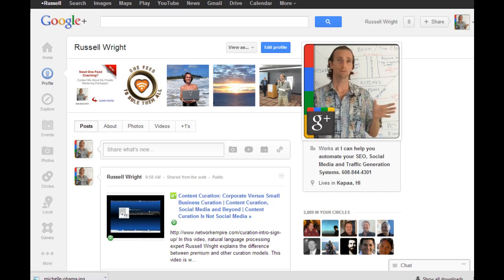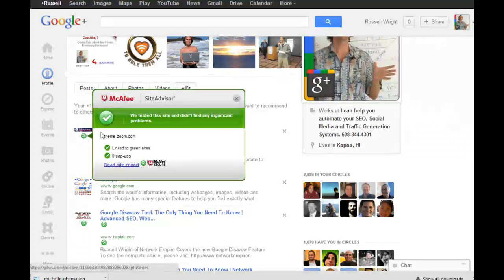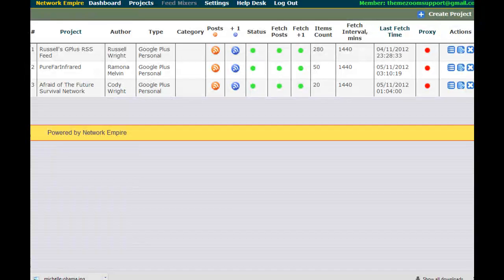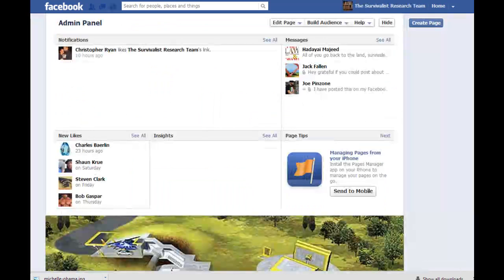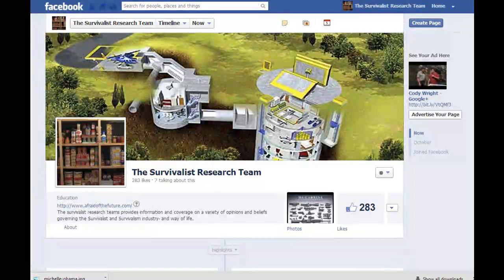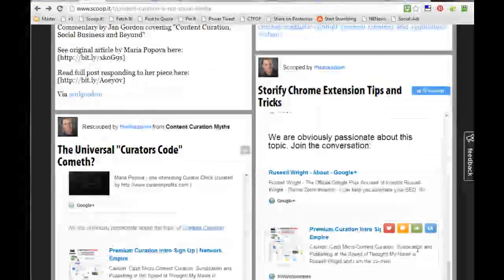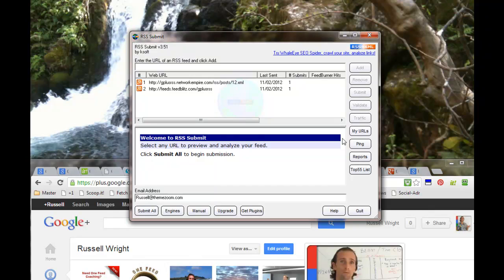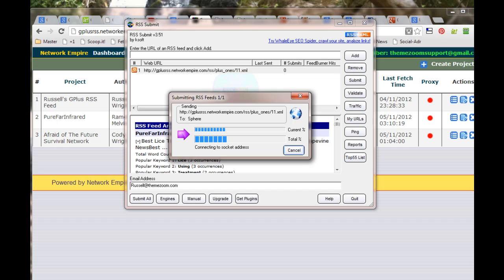(Legacy) G Plus SEO Automation: Shallow +1 Versus Status Update RSS Feed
2022 Update: Contact Russell Wright for SEO or on Linkedin